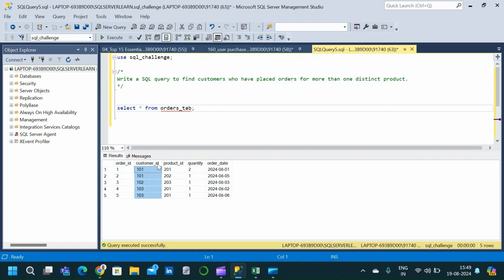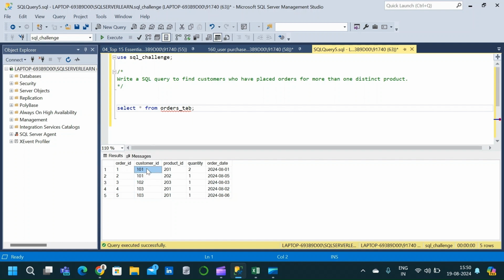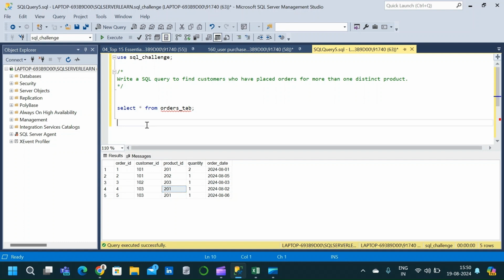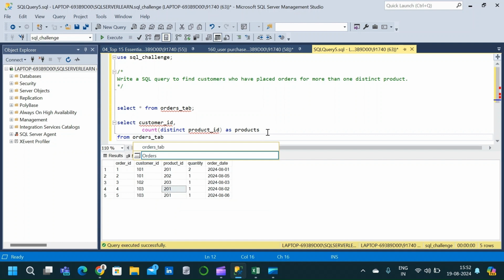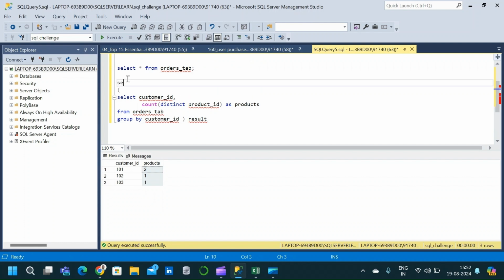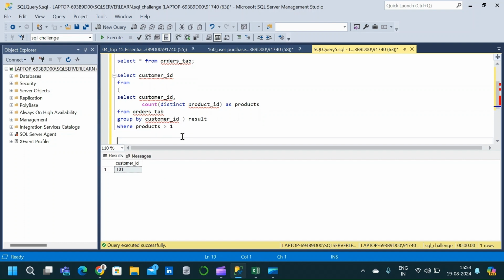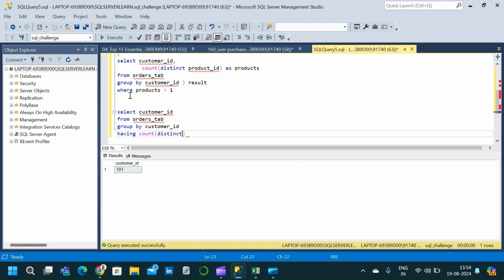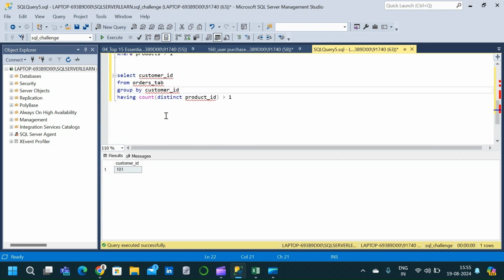SQL Interview Question || Identifying Customers Who Ordered Multiple Distinct Product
In today’s video, I’ll walk you through an intermediate-level SQL interview question that tests your skills in working with GROUP BY, HAVING, and DISTINCT clauses. We’ll dive into a practical example where you learn how to query for customers who have ordered more than one distinct product.

📝 Here’s what you’ll learn:

Understanding how to group data effectively using GROUP BY.
Using HAVING to filter grouped data.
Applying DISTINCT to count unique values.
Writing clean and optimized SQL queries.

💻 Table Schema:

CREATE TABLE orders_tab (
order_id INT PRIMARY KEY, customer_id INT,
product_id INT, quantity INT,
order_date DATE);

INSERT INTO orders_tab (order_id, customer_id, product_id, quantity, order_date)
VALUES(1, 101, 201, 2, '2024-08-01'),